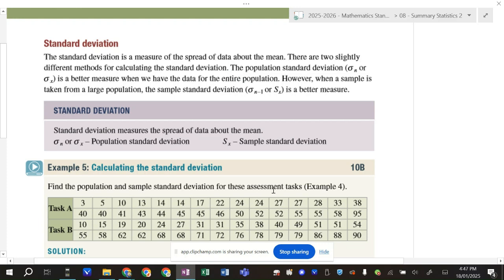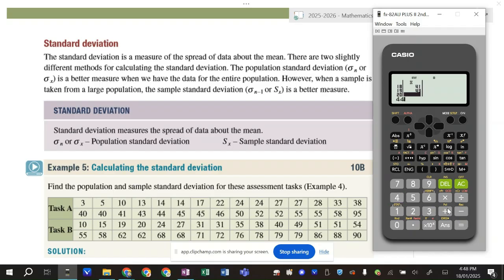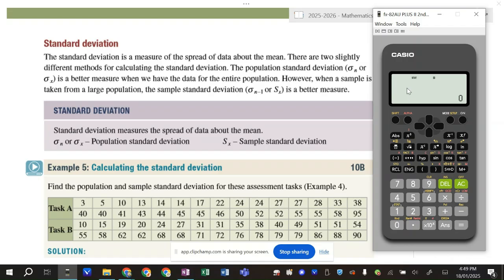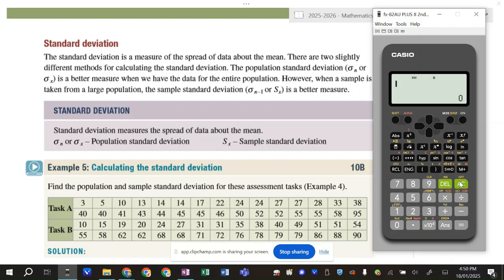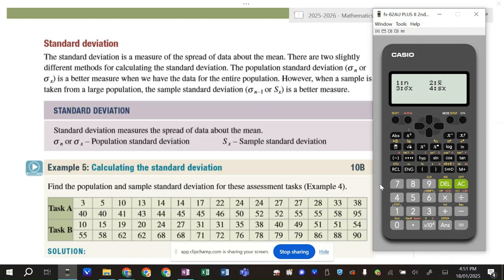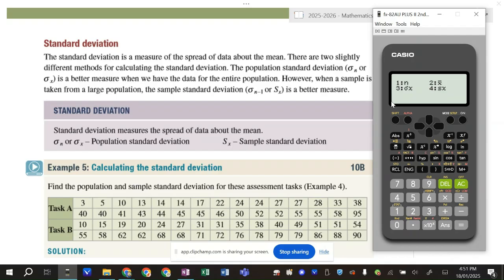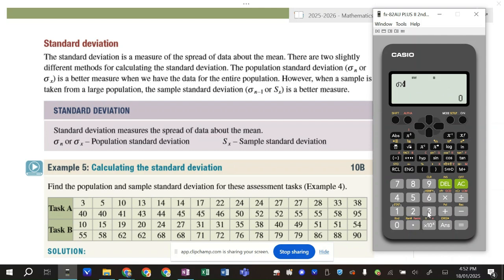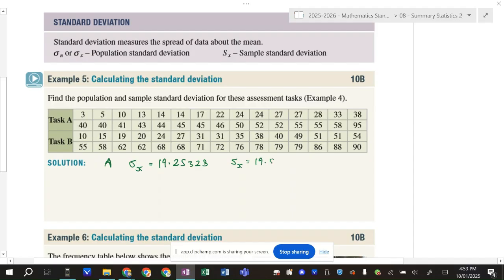Summary Statistics Eg 05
Calculating the standard deviation